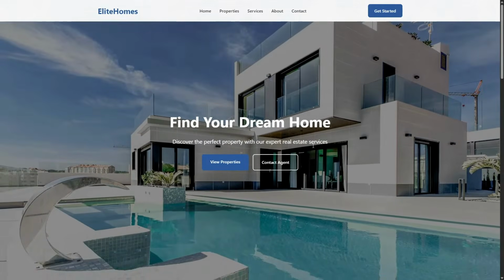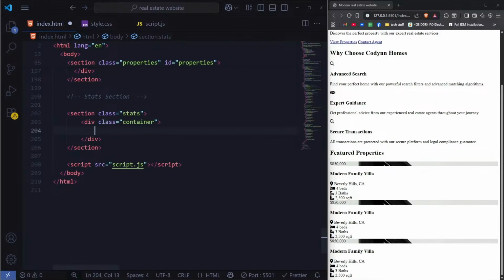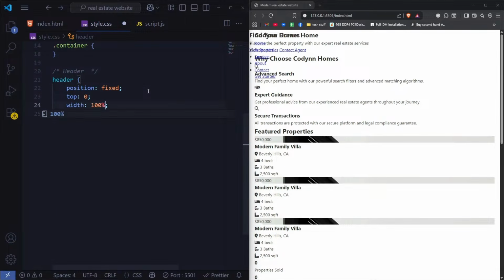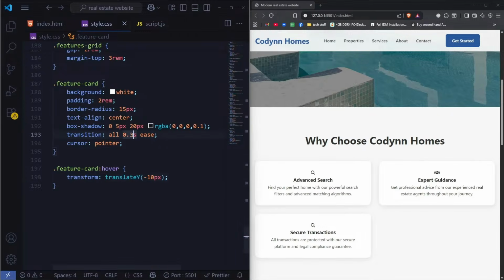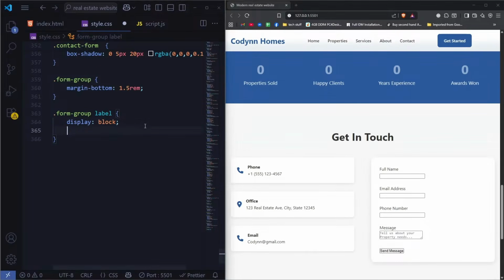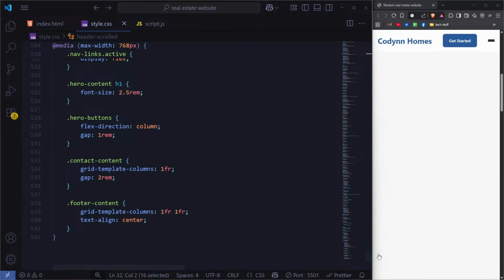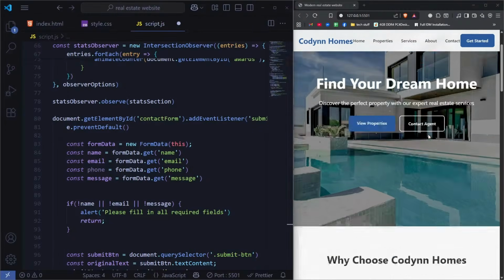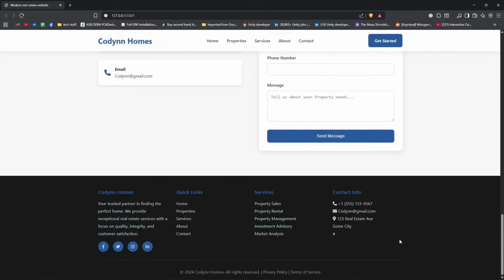Build Real Estate Website | HTML, CSS & JavaScript | HTML Projects for Beginners with Source Code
🏡 Build a Responsive Real Estate Website | HTML CSS JS Project (Beginner-Friendly)
In this step-by-step tutorial you’ll learn how to build a Real Estate Website from scratch using HTML, CSS, and JavaScript. This beginner-friendly project teaches layout patterns used in modern property sites — hero banners, property cards, filters, responsive grids, and contact forms — so you can add a polished, portfolio-ready project to your resume in 2025.

👉 Downloadable project ZIP will be added after the live ends.

💡 What’s included:
• Responsive real estate landing page built with semantic HTML
• Modern CSS layouts (Flexbox / Grid), typography and components
• JavaScript for interactive property cards, basic filters, and UI behaviors
• A clean template you can reuse for agency sites, property listings, or portfolio demos

🕒 Timestamps:
00:00 – Intro
01:03 – Setting up the project
02:28 – Starting the HTML structure
40:54 – Starting the CSS
01:39:03 – Media Queries & Responsiveness
01:43:22 – Starting the JavaScript

✅ Perfect for: beginners looking for HTML projects, students building resumes, and devs practicing front-end UI & interactivity. By the end you’ll have a production-ready real estate template to customize and deploy.